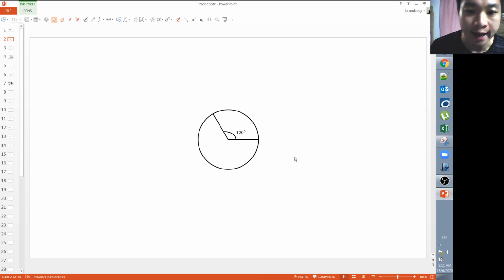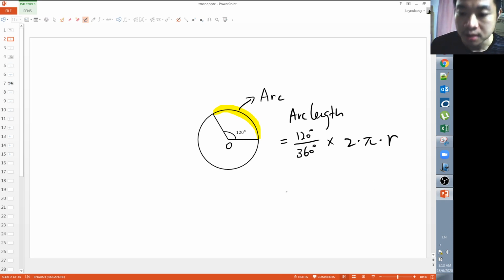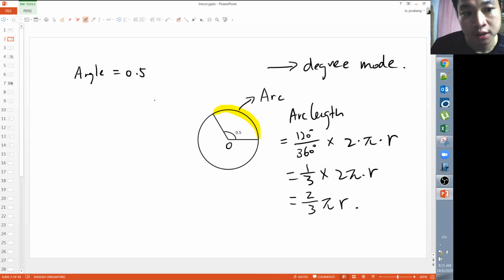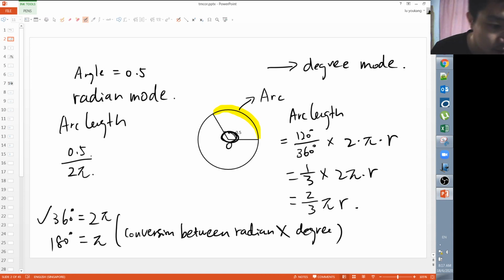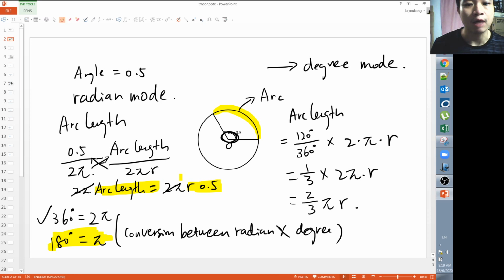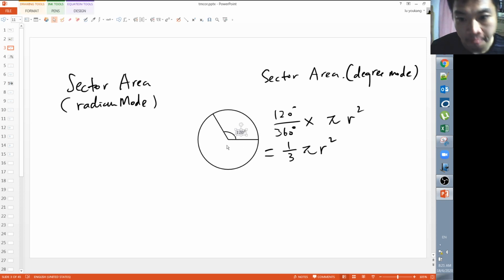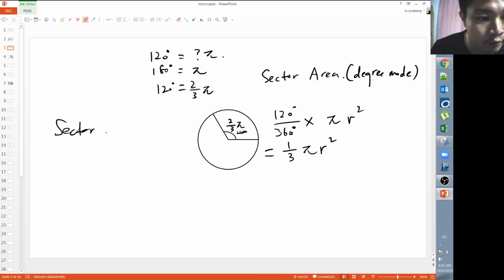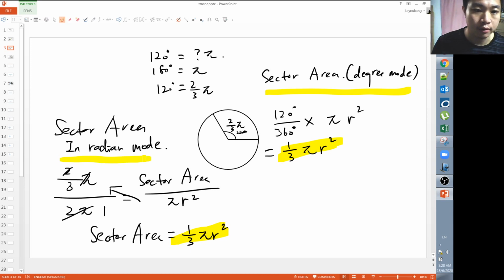Chapter 10 Arc Length & Sector Area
- degree mode
- radian mode